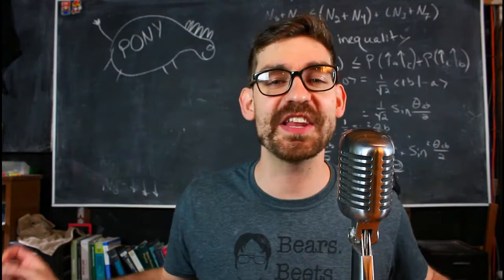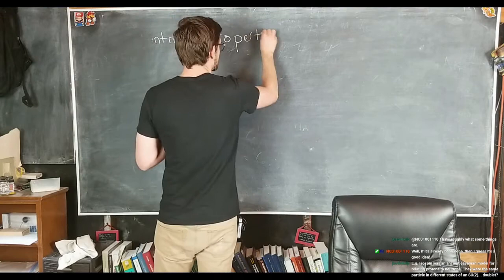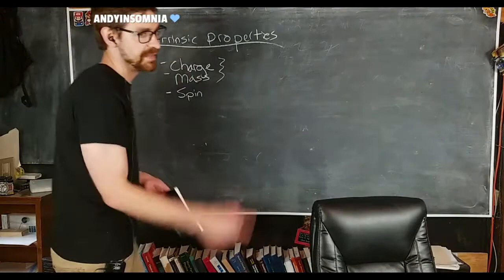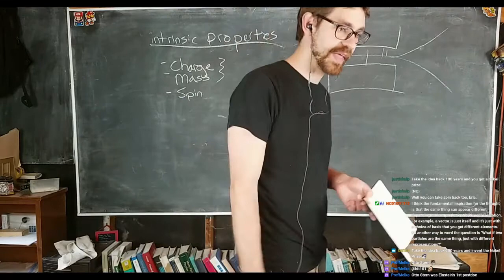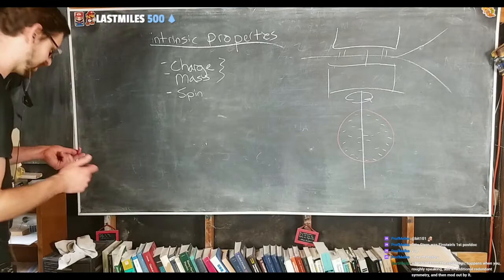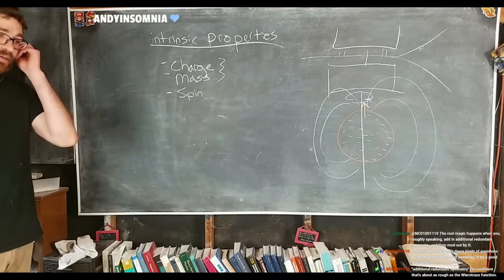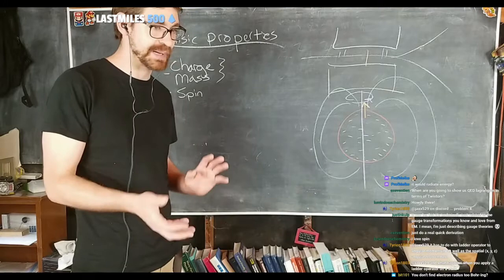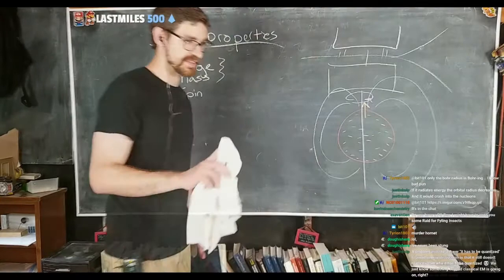Part 1, What is particle spin? Let's unpack where the name came from and why it can't be "Spin".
Let's talk about particle spin! In this first part we discuss particle spin and why "spin" just doesn't seem like the right lane. In the next video we will discuss the difference between Chirality and Helicity and how they relate to spin.

Stream Schedule; M,W,F 3pm-6pm EDT